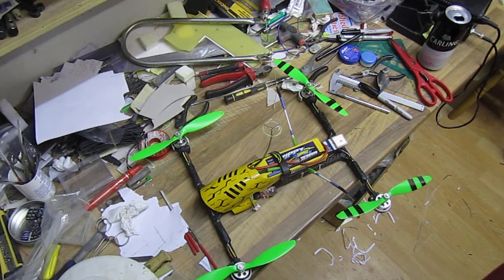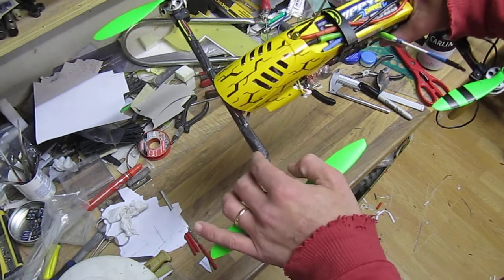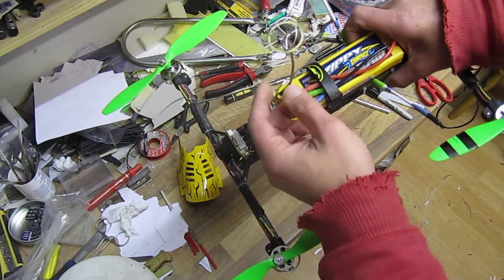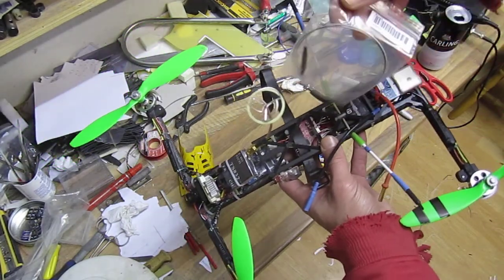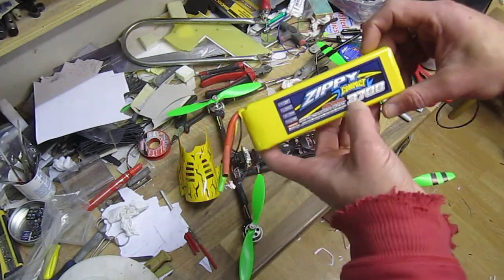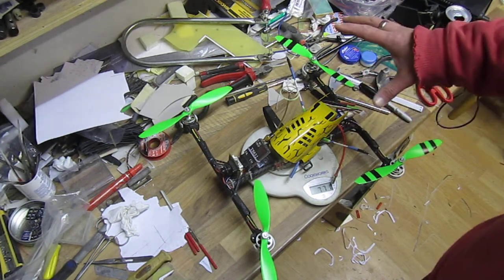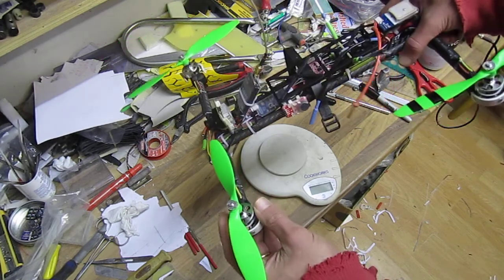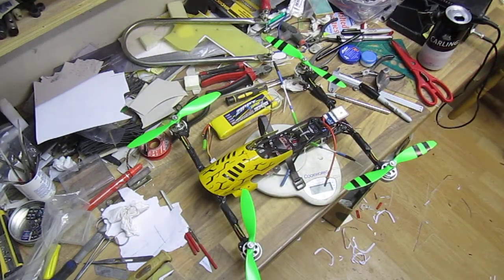DIY carbon H-quad. Build overview #2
Also forgot to mention that I chopped the booms a bit, now  motor to motor is 28cm, 40cm across and fits 8" props max. After I put standard antennas on X8R instead of PCB ones, I didn't get a single beep or any telemetry issues, everything is spot on either the booster was on or off. Dunno why it was only me who had issues with PCB antennas coz I didn't hear anybody had problems with them, but it's all sorted now, I can go do my ~20min. flights with a smile on my face:)
And prior to my previous fail I can answer one question straight on- I DID SET FAILSAFE !!! LOL